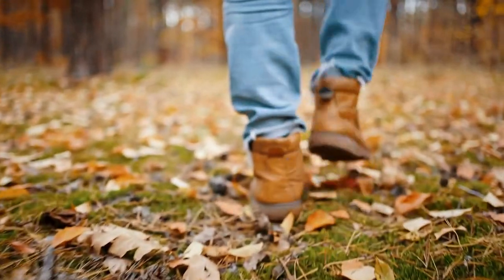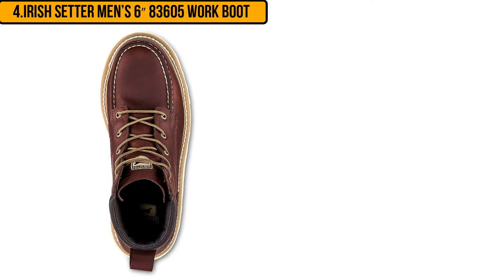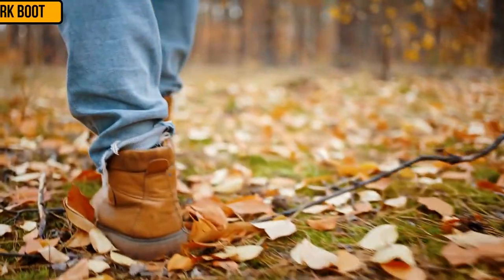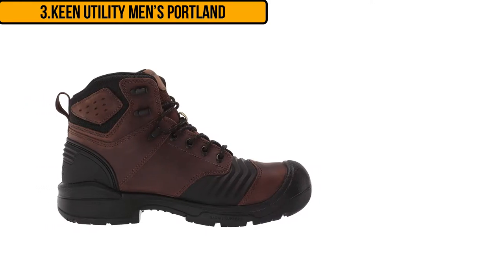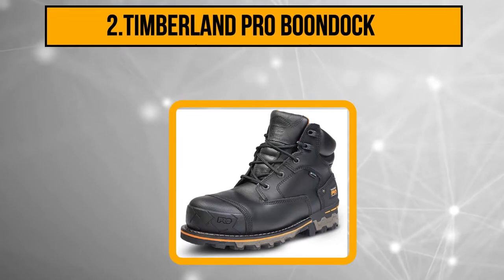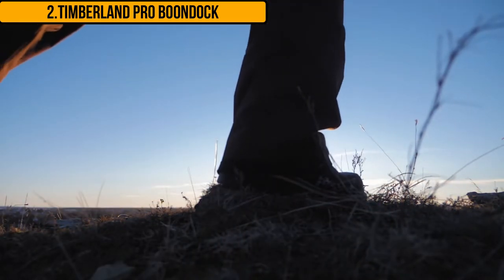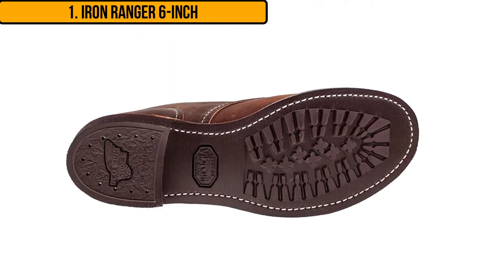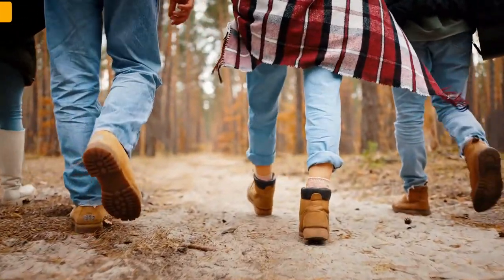Top 4 Best Boots for Plumbers Reviews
► Check Updated Price Here:

► 4. Irish Setter Men’s 6″ 83605 Work Boot
► 3. KEEN Utility Men’s Portland
► 2. Timberland PRO Boondock
► 1. Iron Ranger 6-Inch Best red wings for plumbers